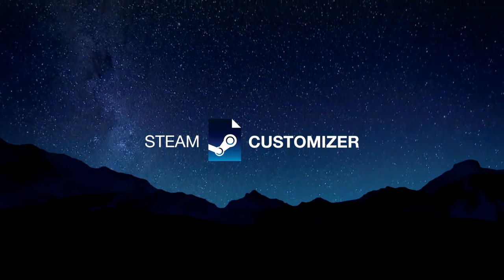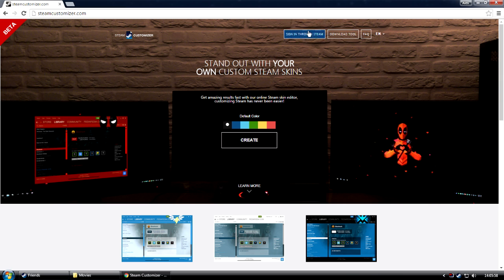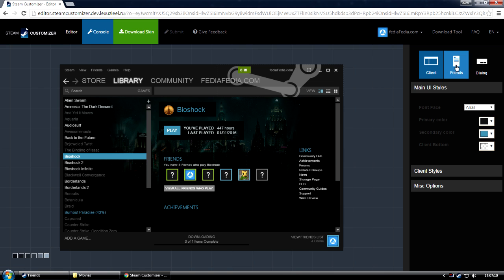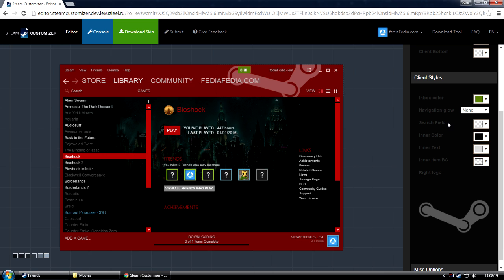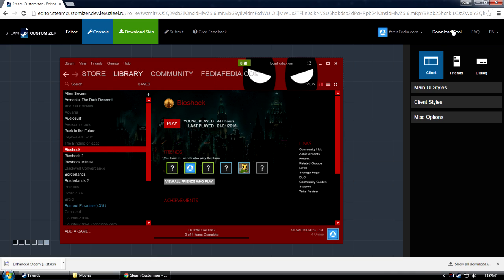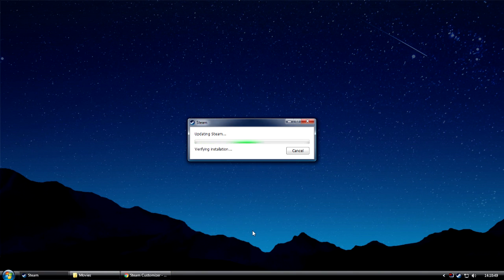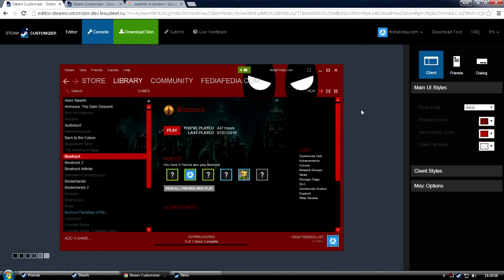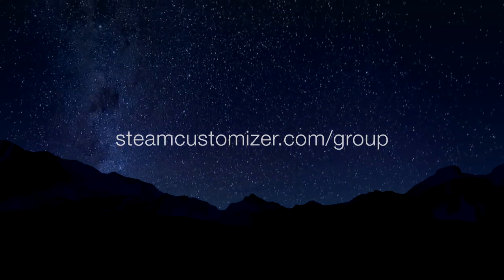[V2] [Official] SteamCustomizer.com - Make your own Skins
Just released! A year after launching the prototype, we've made it much more powerful.

FEATURES:

• Customize all colors
• Upload your own image
• Steam Skin Manager
• Submit and share Skins
• Customize other people's skins

Coming soon: More features and functionality.

Music used in the video:

1. Imperial Mammoth - Little Earthquakes
2. Lights & Motion - Fireflies